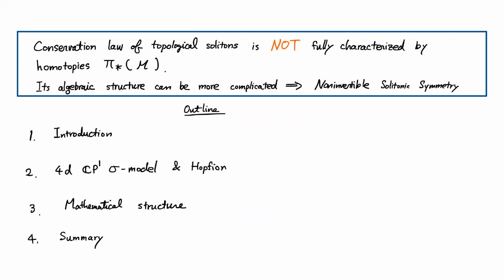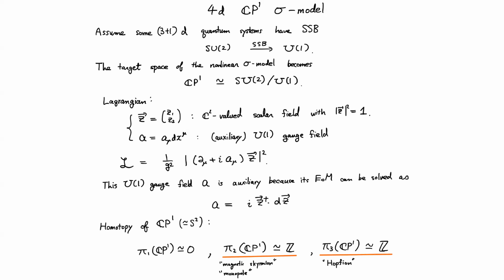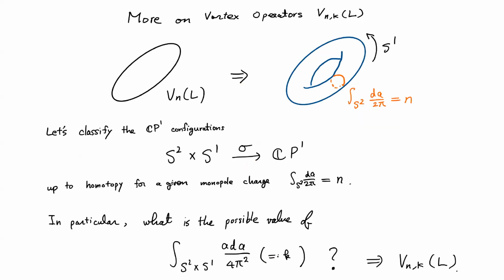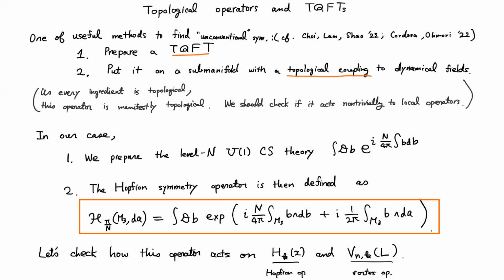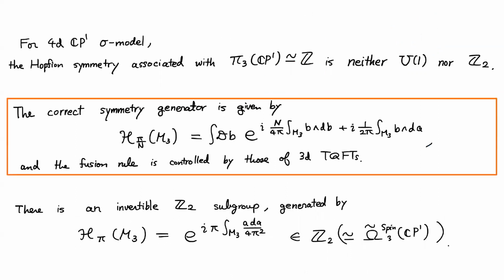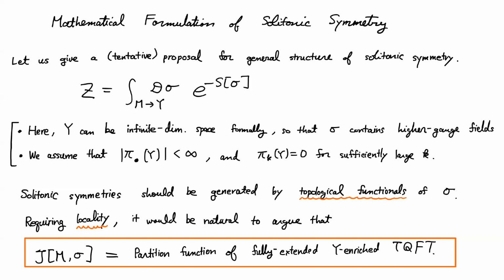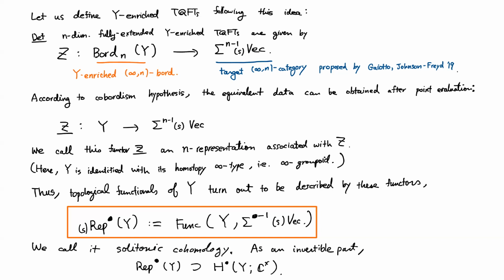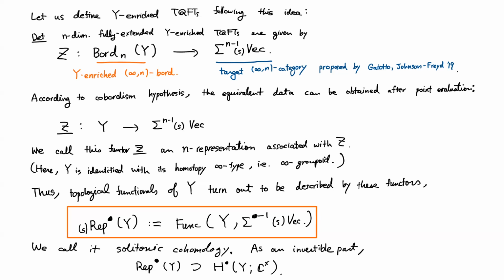Yuya Tanizaki - Non-invertible solitonic symmetry